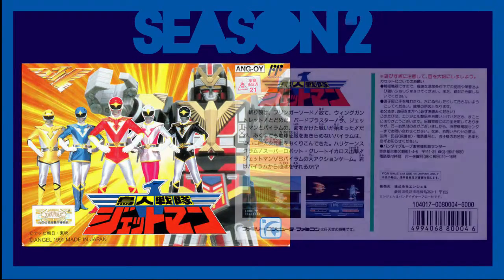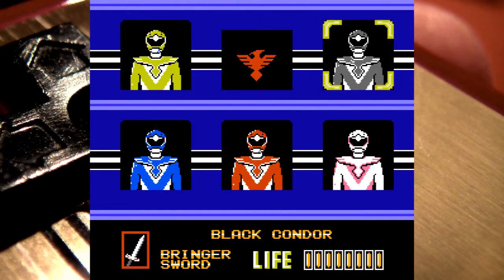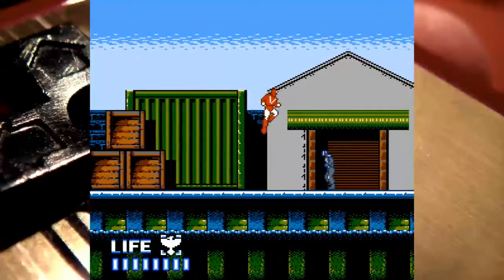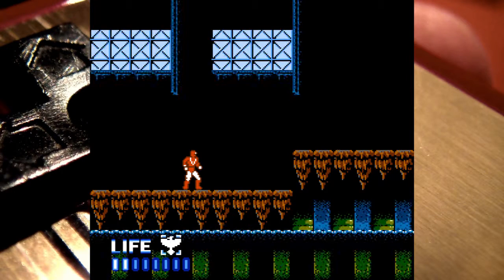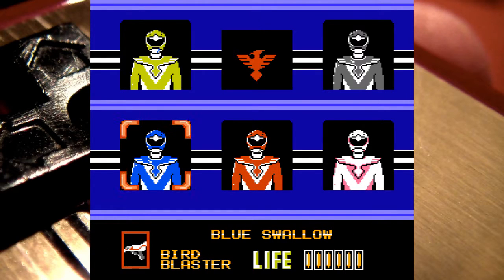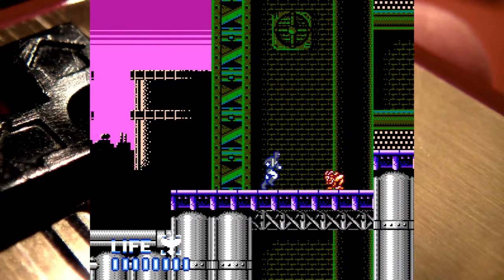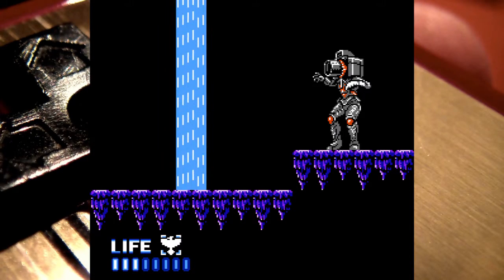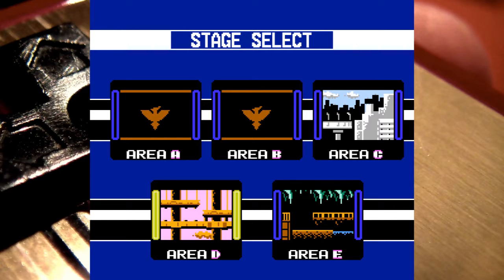RNG | S2 Ep 1 | Choujin Sentai Jetman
Season 2 of RNG - Random Nostalgia Generator! With the first episode back for RNG we are taking a look at Choujin Sentai Jetman on the NES! It is a fairly basic Action Platformer but the music and subject matter make this all the better for me.

Miiverse: Sentai
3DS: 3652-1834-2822